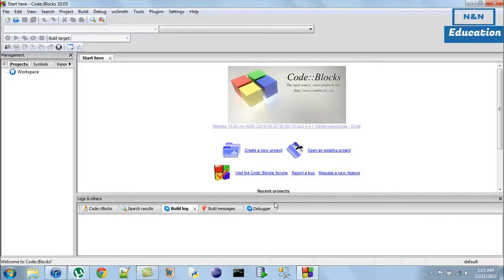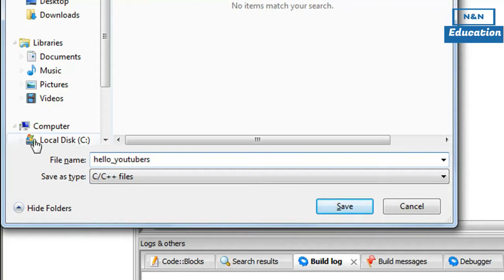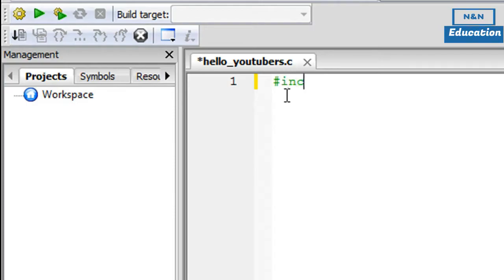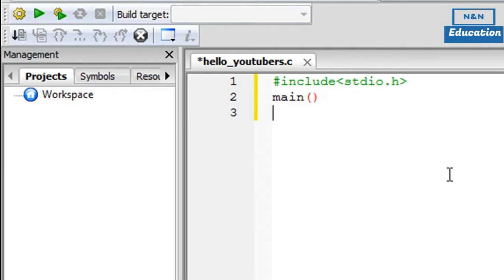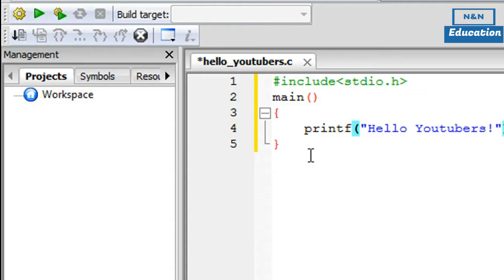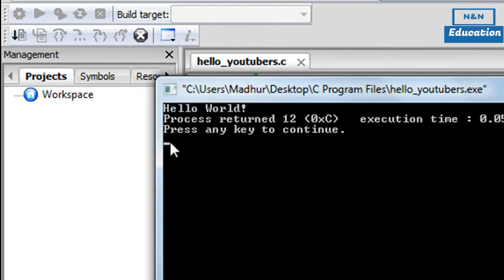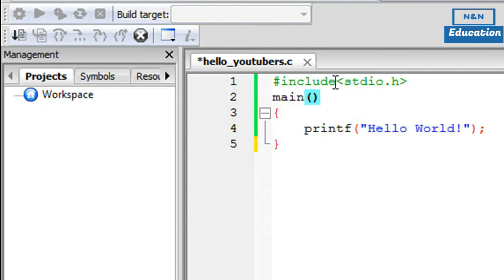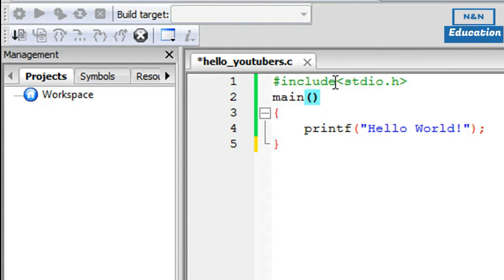C Programming Tutorial No 2-Hello Youtubers!